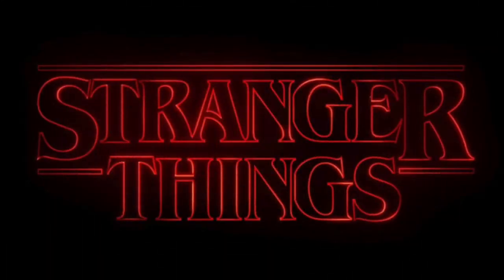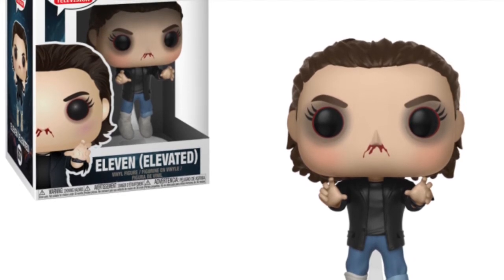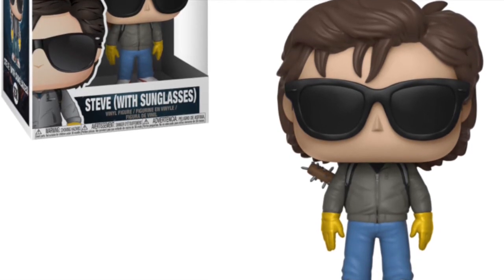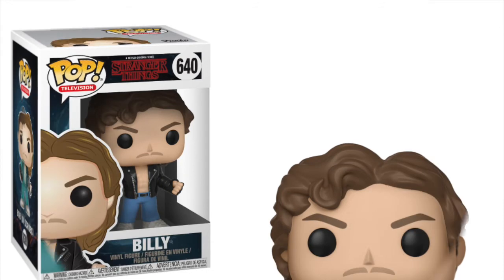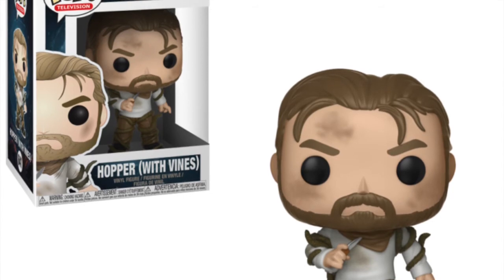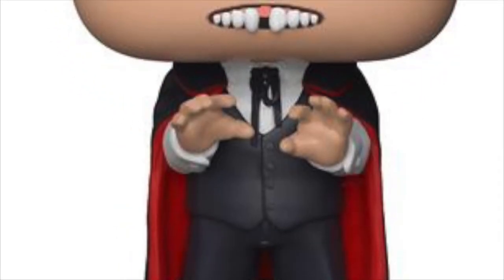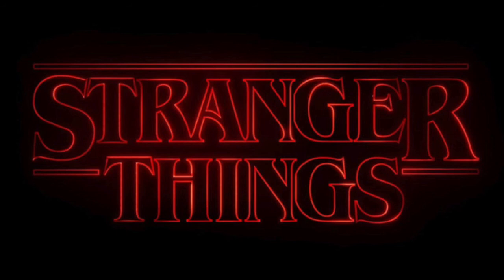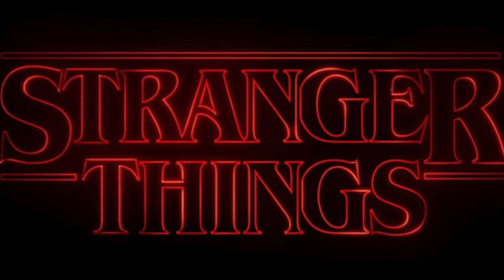Stranger Things Season 2 Gets a New Funko Pop Wave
Join me as i talk about all the up coming Pops from the new Wave of Stranger Things

please click on the link below to enter the give away fingers crossed for you !!!